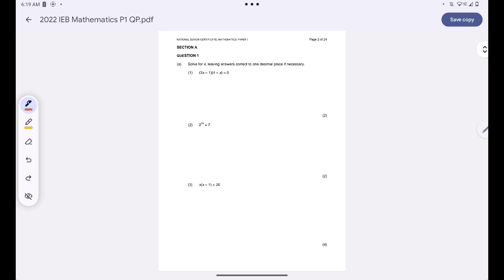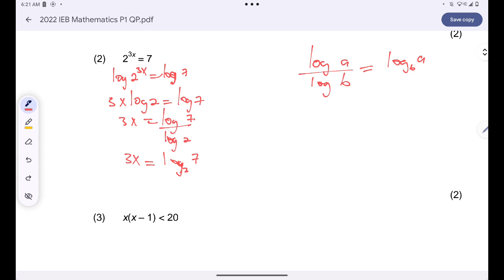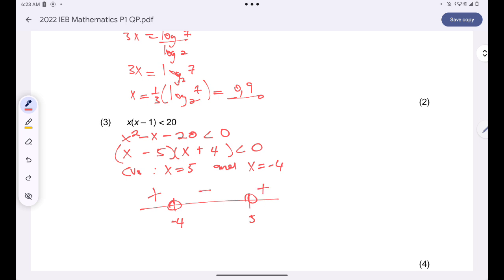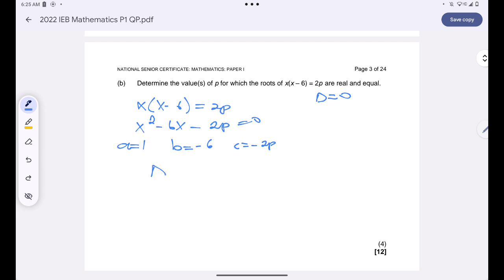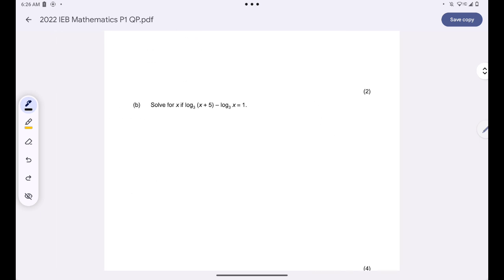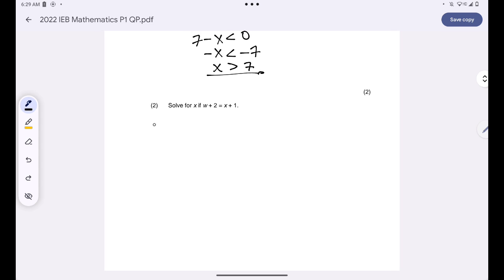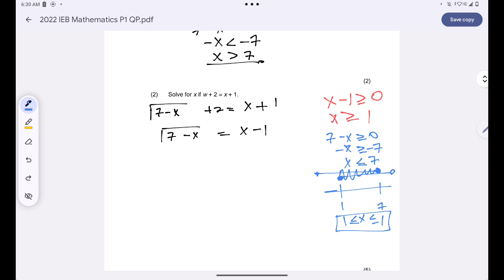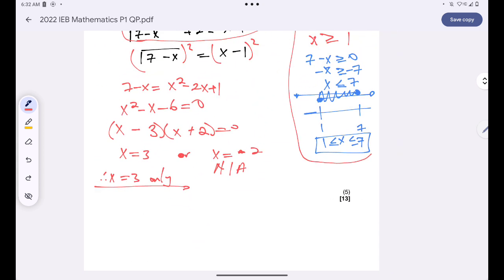GRADE 12 | MATHEMATICS P1 | WISKUNDE V1 | MEMORANDUM | ALGEBRA | QUESTION 1 & 2.